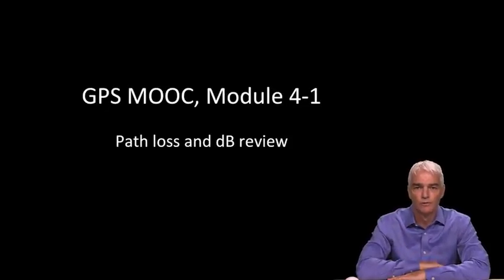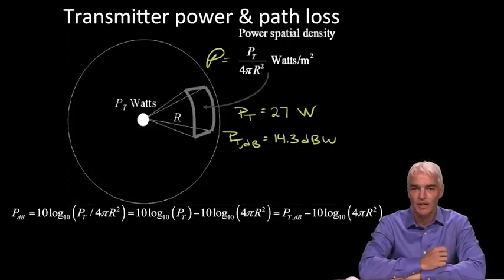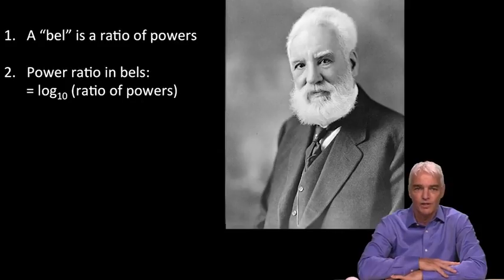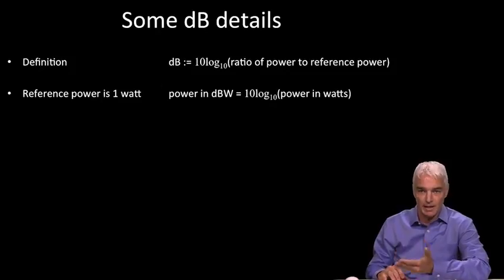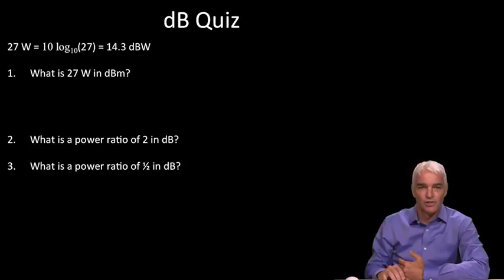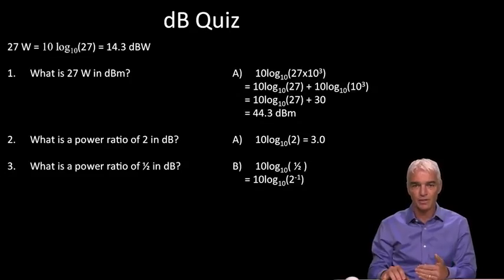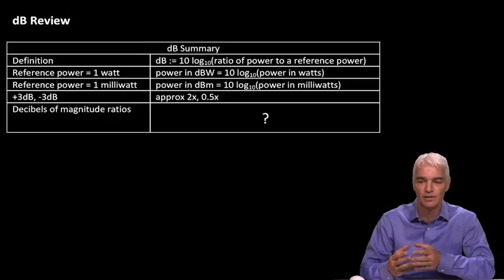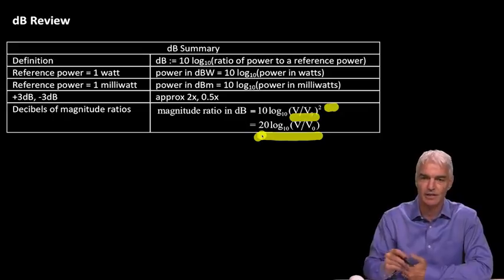4.2 - Path loss and dB review